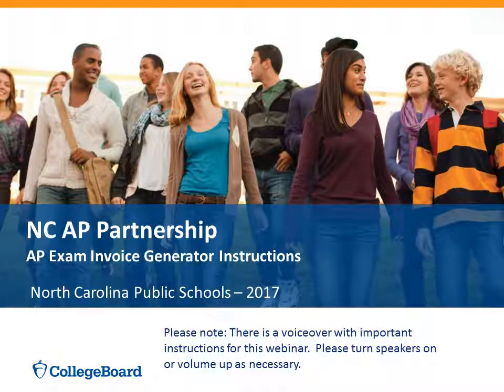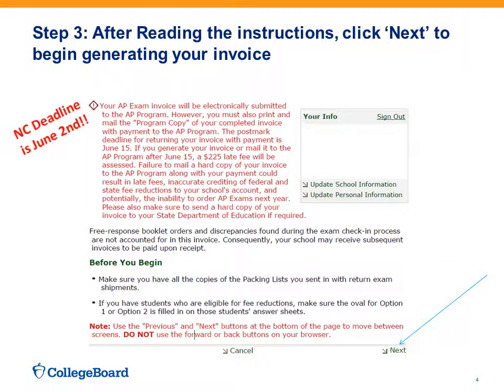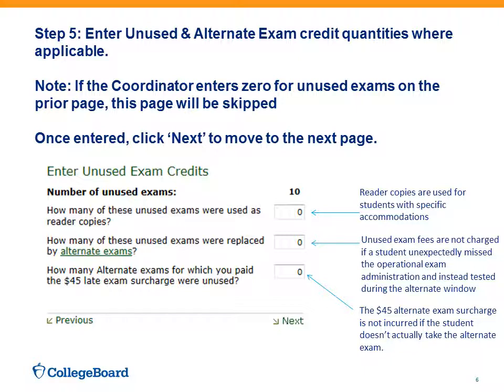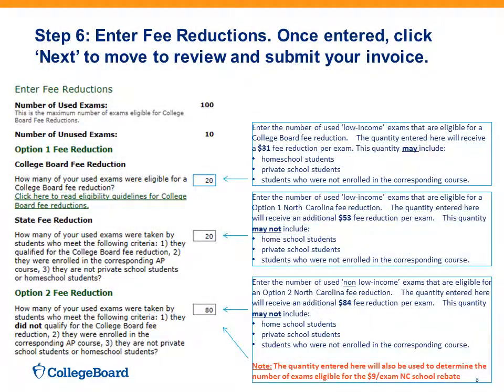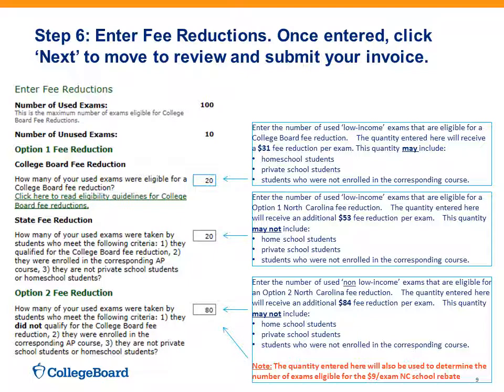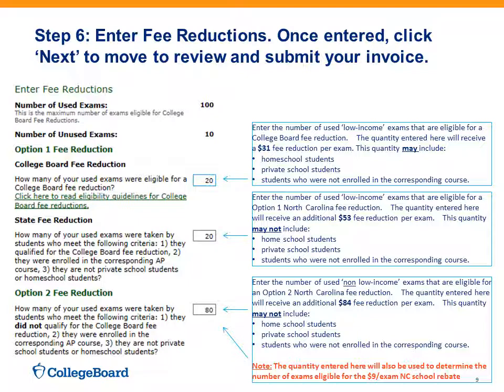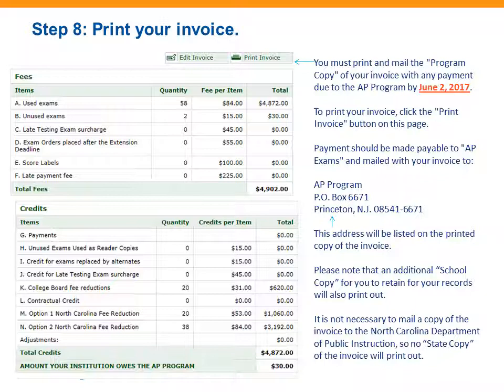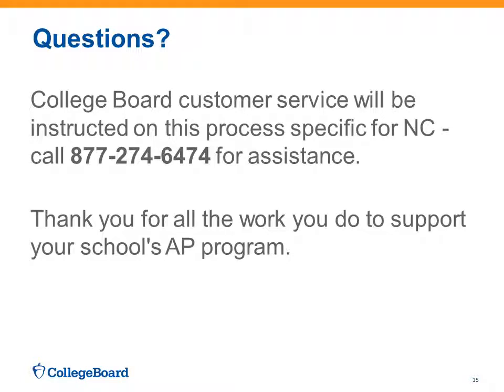NC Public Schools invoice instructions 2017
Advanced Placement exam invoicing instructions for North Carolina public schools - 2017 exam year.